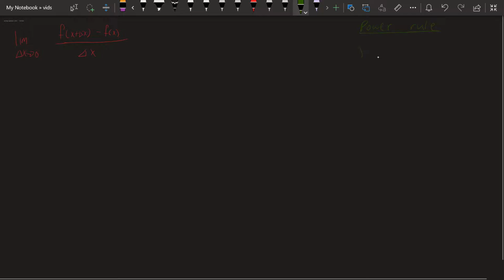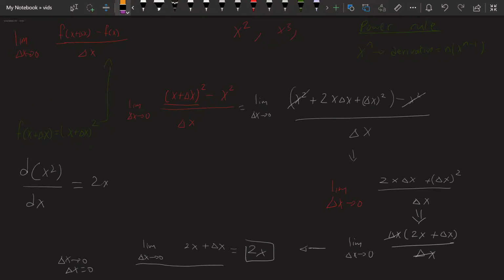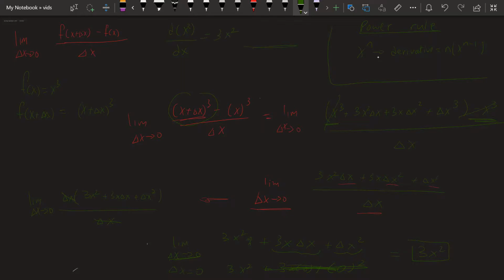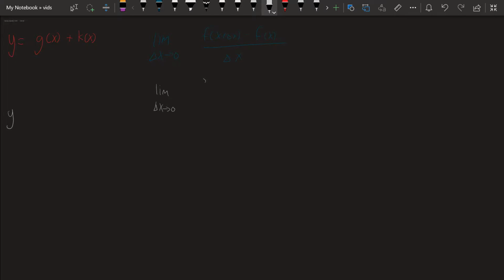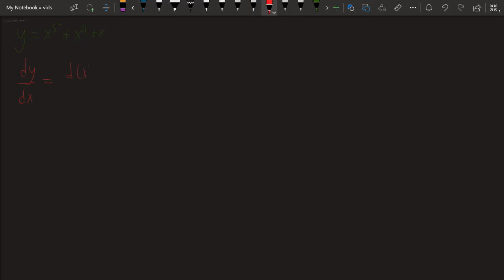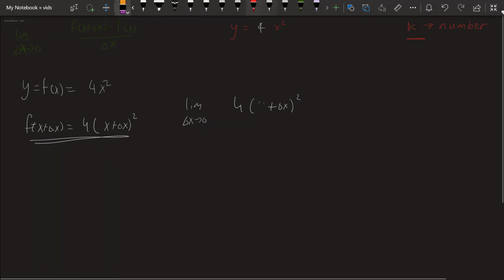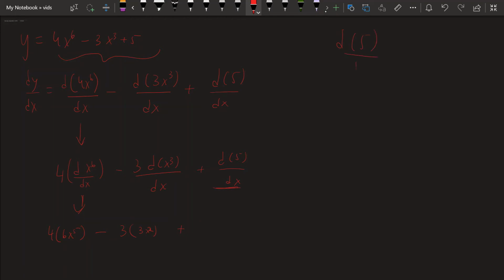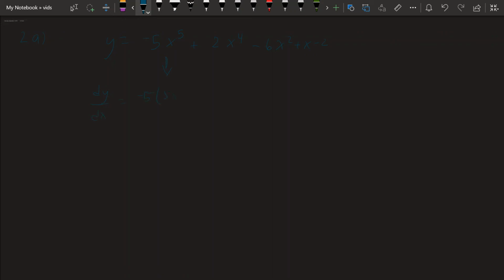Properties of Differentiation | Chapter 3.1.3 - 3.2.1 | Level M: PM | Eureka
Hey guys! In this video we'll be exploring the different properties of differentiation, enjoy!

Timestamps:
    The Power Rule: 0:00
    The Derivative of a Polynomial: 9:06
    The Constant Rule: 15:16